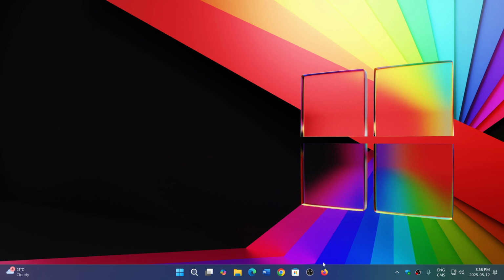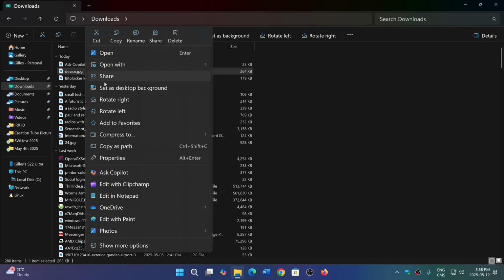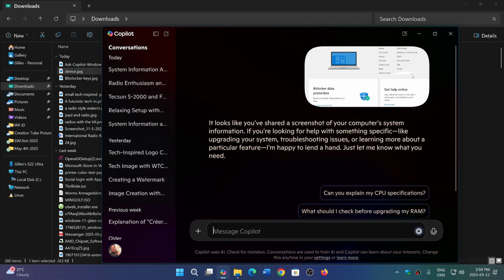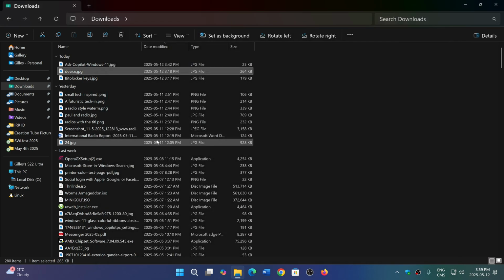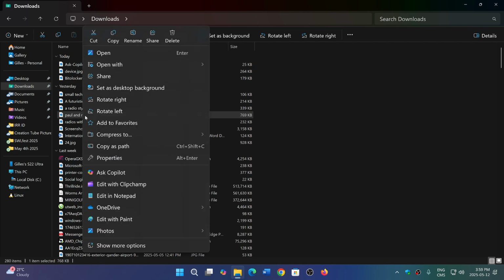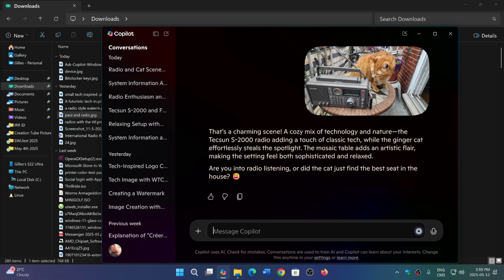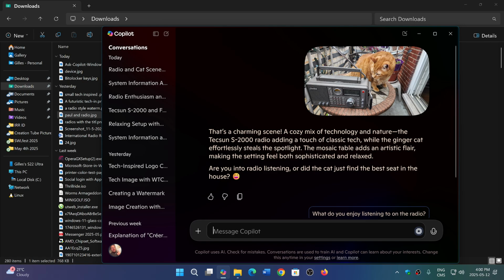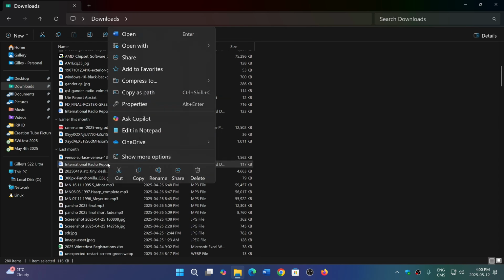Windows 11 24H2 File Explorer added a new Ask Copilot item in contextual menu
You might like it, then again, some might not